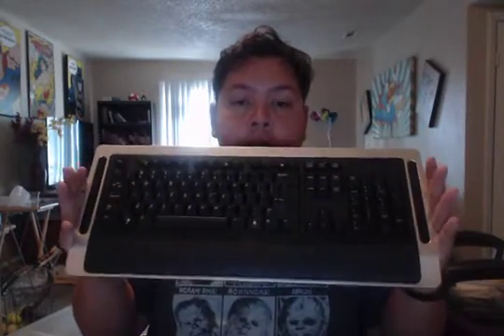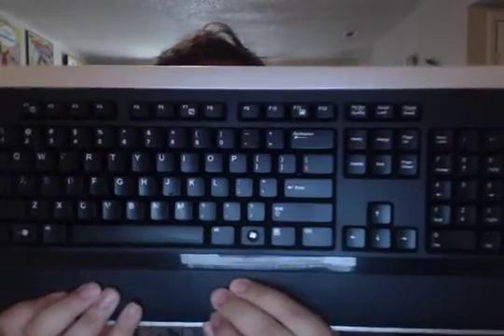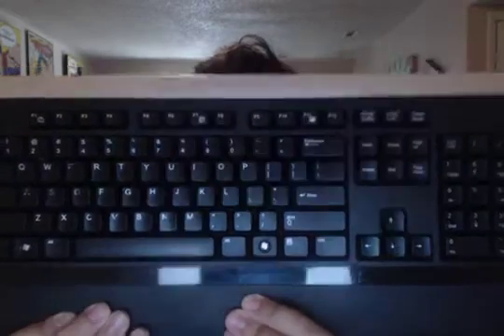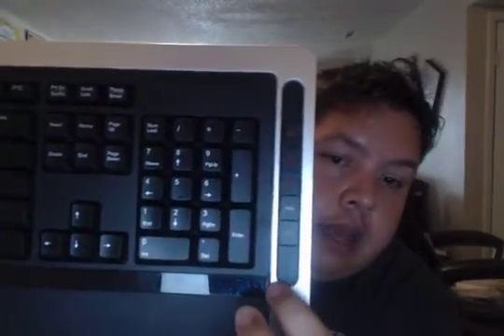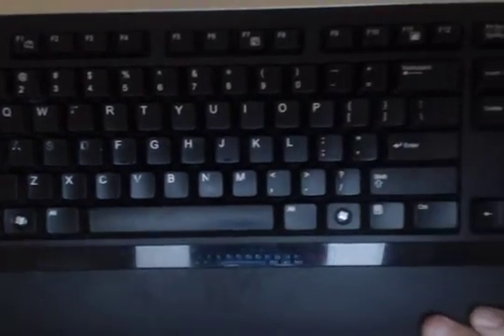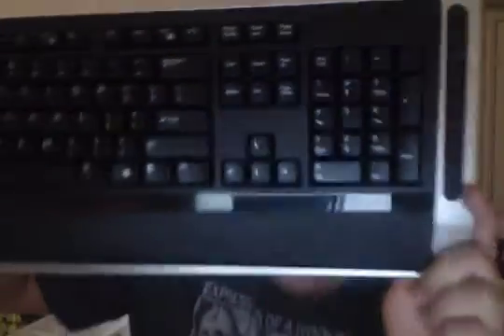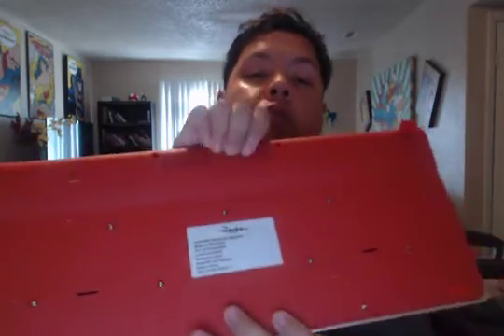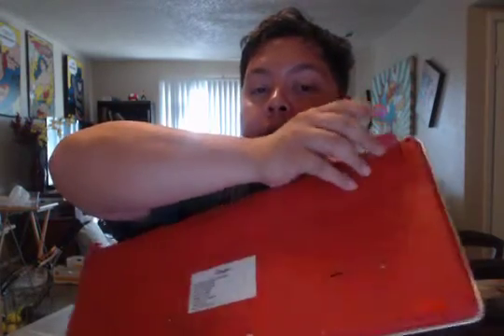Can I BREAK the Rocketfish Wireless Multimedia Bluetooth Keyboard?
If you have not cut the cords and gone wireless with your computer keyboard and mouse, now might be a good time to jump on board the bandwagon. Let’s review the Rocketfish Wireless Bluetooth Keyboard to see if they have what you need to join the revolution.

Color: Silver, Red, Black
Up to 30′ wireless range
Keyboard features:
104 keys
10 one-touch multimedia keys
One connect button
Optical mouse features:
4-way scrolling
4 multimedia keys
1000dpi resolution
Battery indicator
One pairing button
On/Off Switch
Ergonomic rubber side supports
Dimensions Keyboard: 1.1 x 19.8 x 8.3, Mouse: 1.6 x 4.6 x 2.6 inches
Product Weight: Keyboard: 1.6 lbs., Mouse: 3.2 oz.
Port Connection: USB
Serves as a Bluetooth hub
USB Bluetooth Adapter support below Bluetooth profiles:
Generic Access Profile (GAP), Generic Objective Exchange Profile (GOEP), Serial Port Profile (SPP), File Transfer Profile (FTP), Objective Push Profile (OPP),
Dial-up Networking Profile (DUN), Synchronize Action Profile (SYNC), Fax Profile (Fax), Personal Area Networking Profile (PAN), Human Interface Device Profile (HID), Headset/Audio Gateway Profile (HSP), Hardcopy Cable Replacement Profile (HCRP), Basic Imaging Profile (BIP), Basic Printing Profile (BPP), Generic Audio Video Distribution Profile (GAVDP), Advanced Audio Distribution Profile (A2DP), Auto Video Remote Control Profile (AVRCP)

This package includes three of Rockerfish’s products. Included are the keyboard (model #: RF-BTKB2), mouse (RF-BTMSE2) and blutooth dongle (RF-BTAPDT).